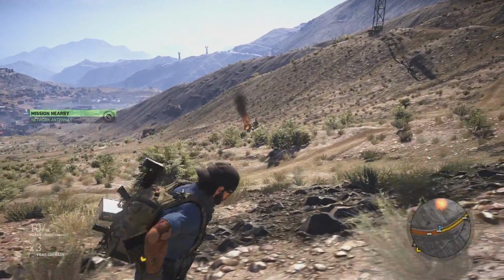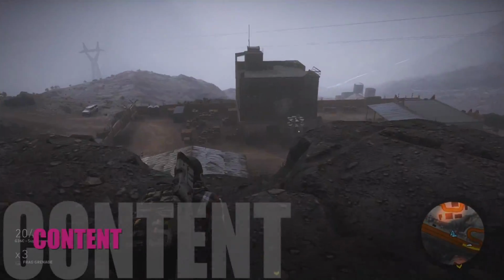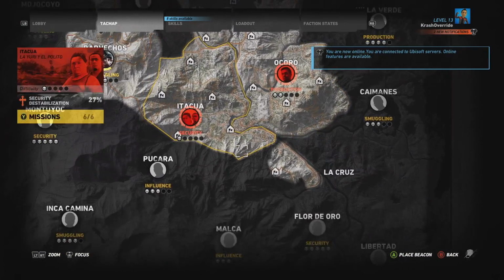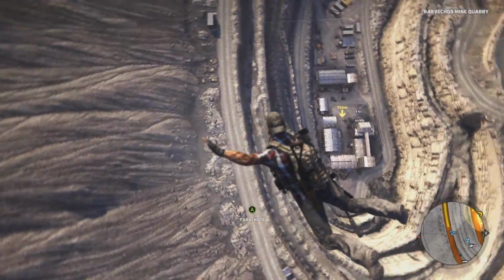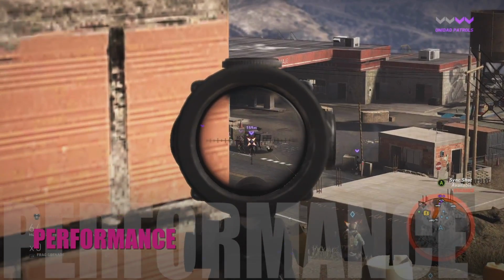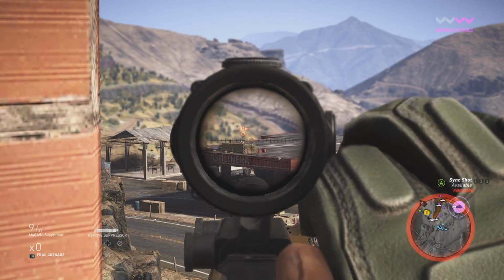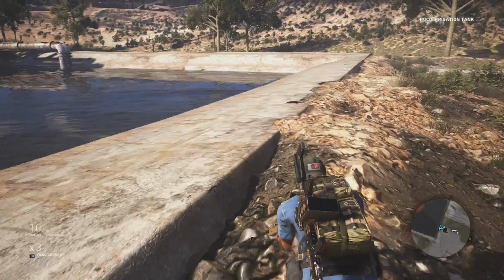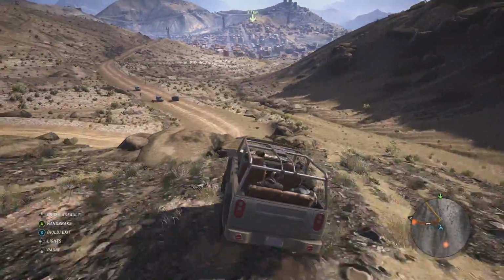Ghost Recon Wildlands Review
Ghost Recon Wildlands Reviewed on the Xbox One